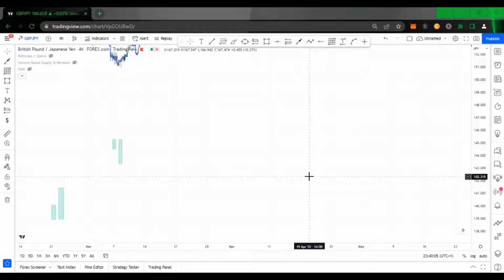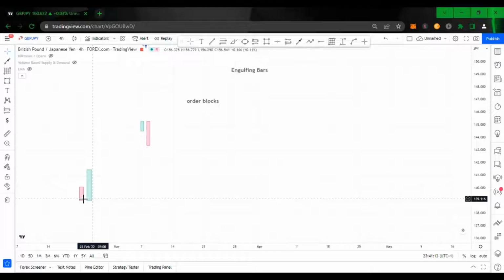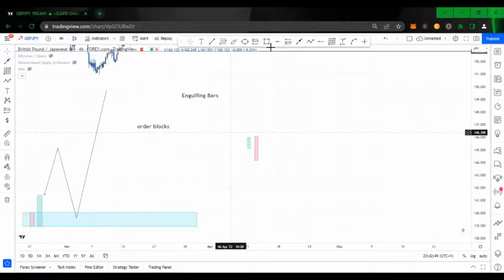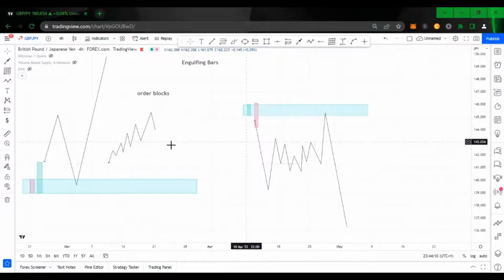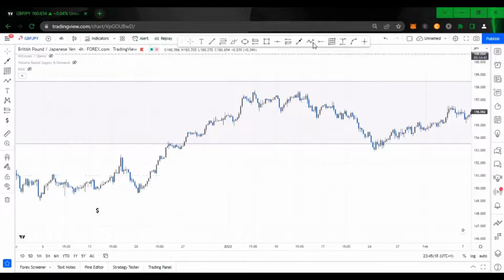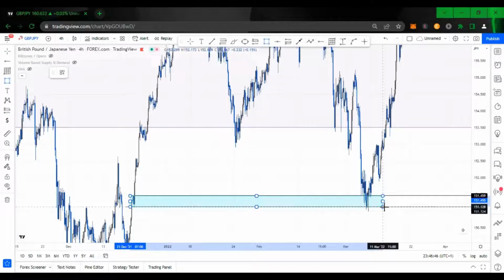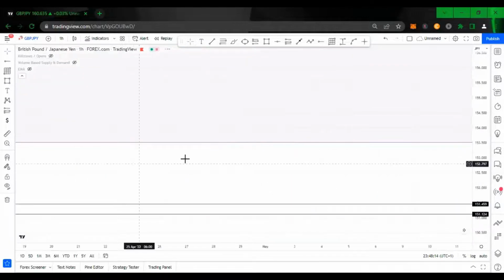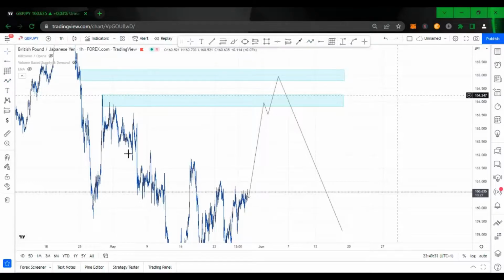Understanding What ORDER BLOCK Really is. An Introduction!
In todays video, we attempt to show you what Order Blocks (OB) are. This knowledge is priceless and should be taken seriously as it is one way for newbies to build a quick strategy in the forex market

Learning forex trading right involves knowing what to do at the right time and not missing any move as the candle sticks are your judge to enter your trade. Also, a successful trader is a Price Action Trader.